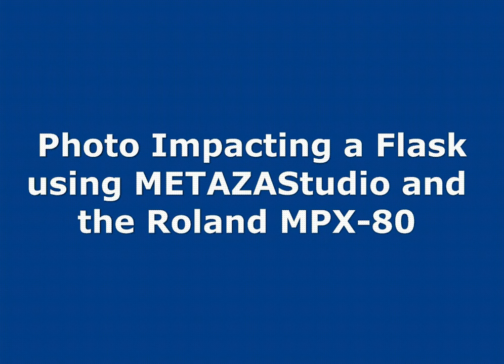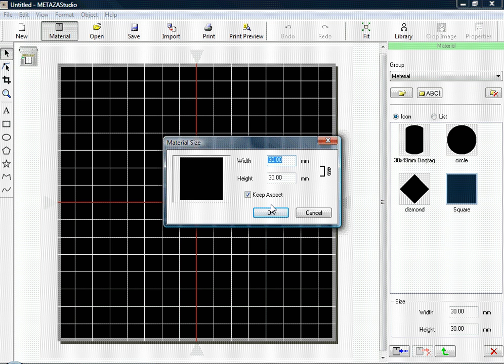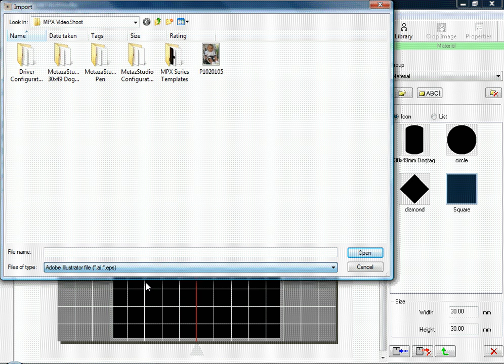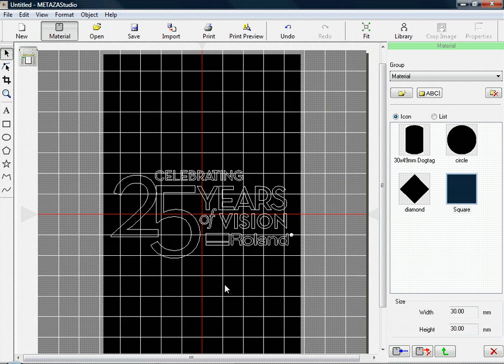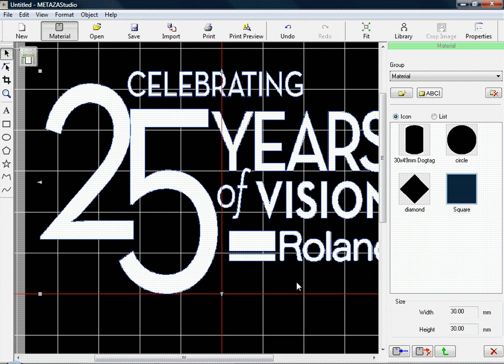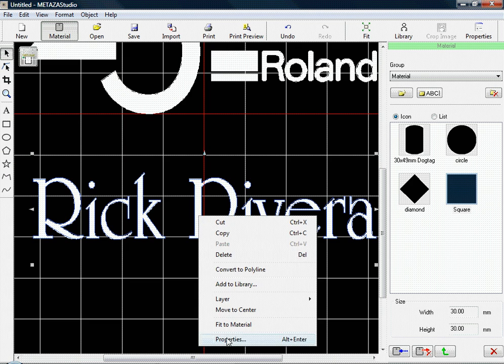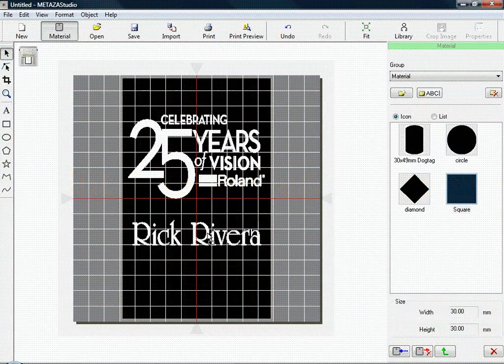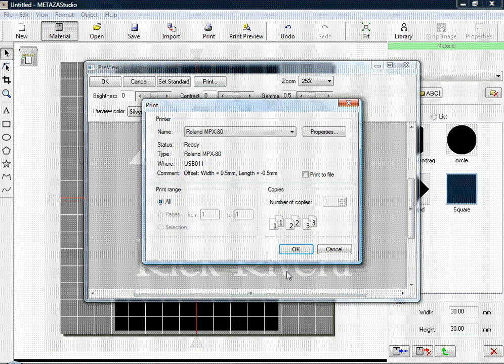MetazaStudio Configuration to output a Flask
The following video outlines the configuration for outputting a Flask using Roland MetazaStudio.